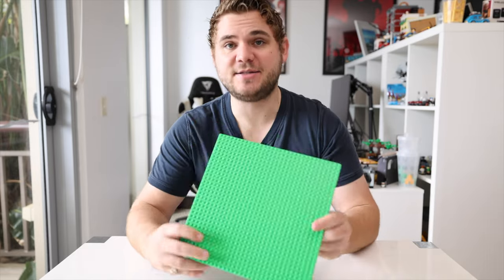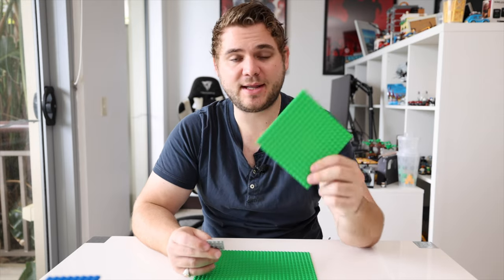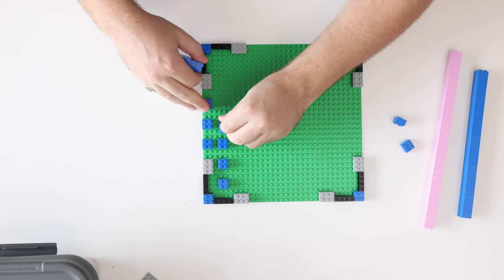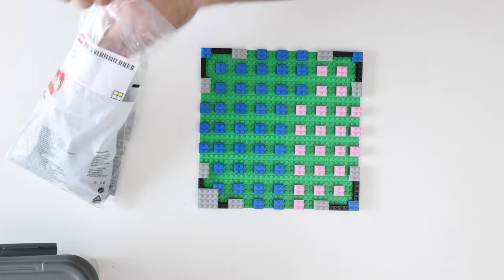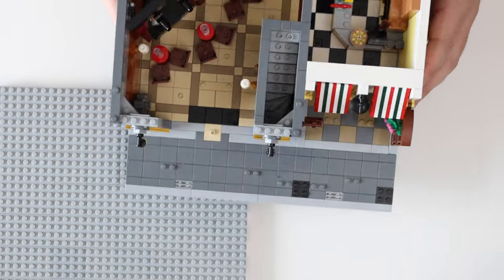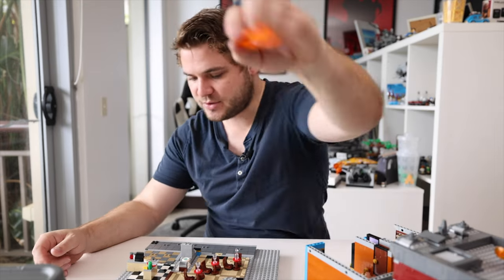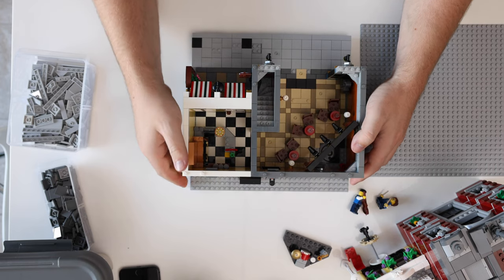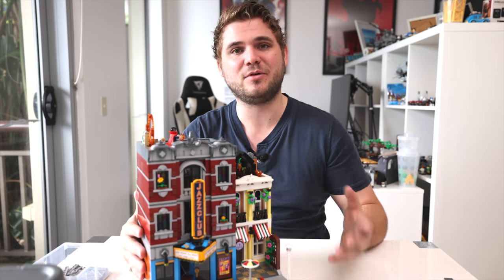HOW TO Make A LEGO MILS Plate & Transfer A Modular Building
I want to show you how to create a MILS (Modular Integrated Landscaping System) plate for your LEGO City and how to transfer a Modular Building onto it. I'm so excited to share this with you because MILS plates are a really great way to connect and display LEGO buildings, including modulars. Plus, they're fully customisable to fit any layout you want. I'll walk you through the process of making your own MILS plate and give you tips on how to properly attach your Modular Building to it. With my help, you'll be able to create a stunning display for your LEGO City in no time.